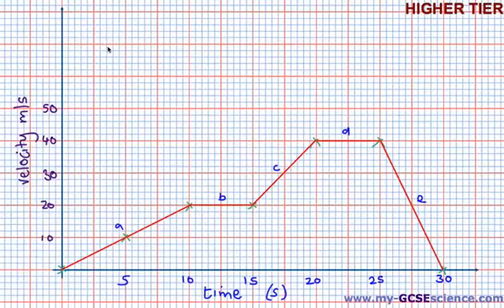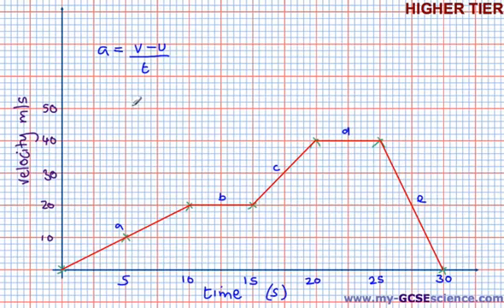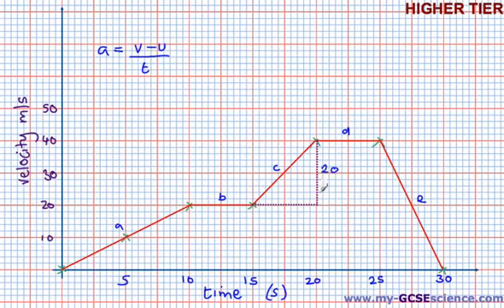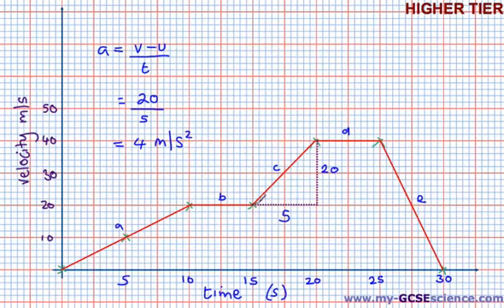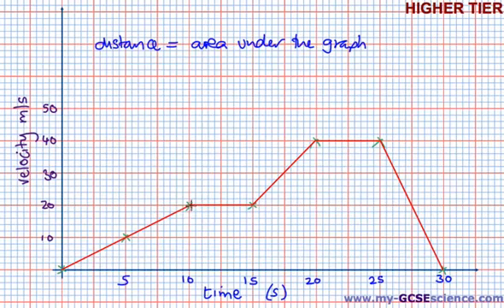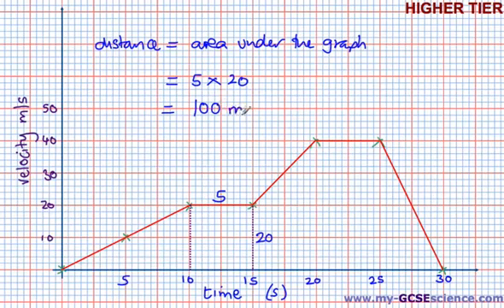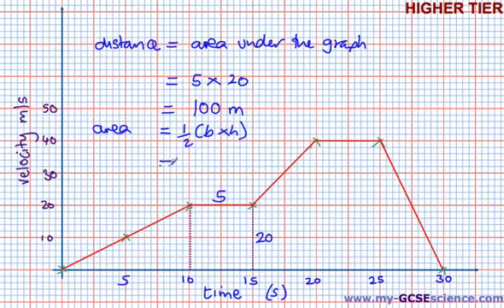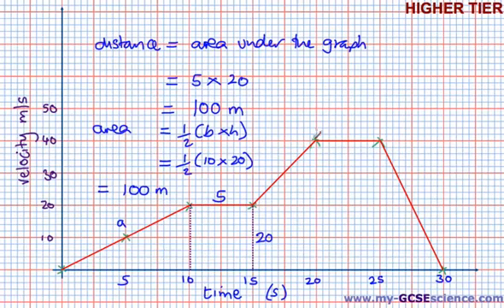P2 Using Velocity Time Graphs